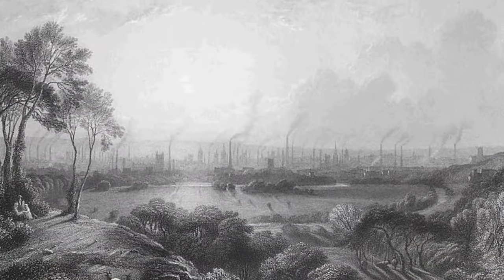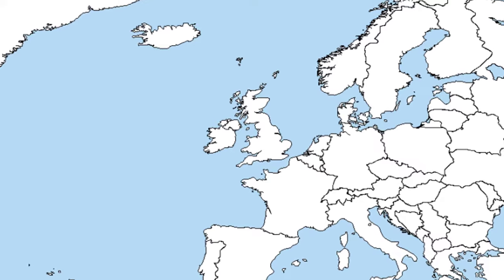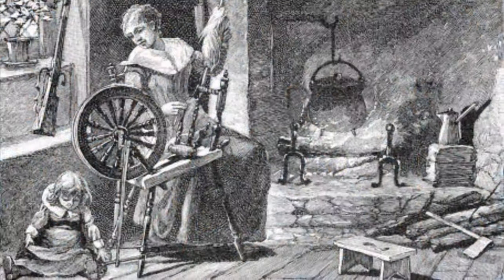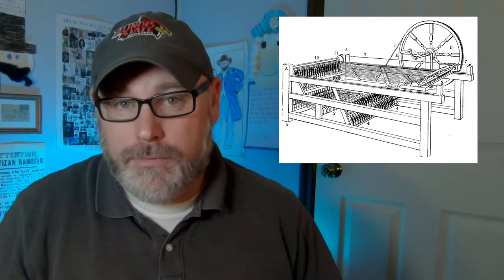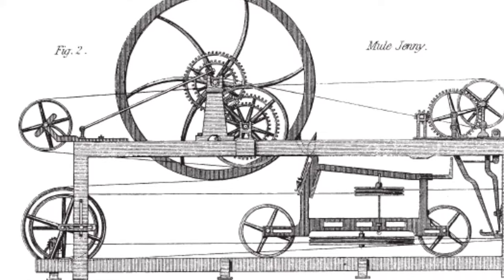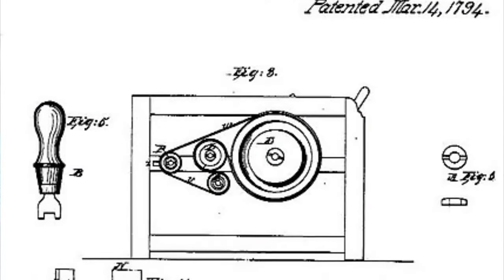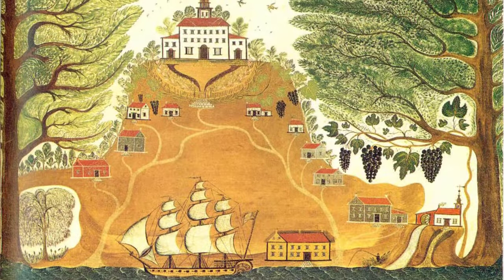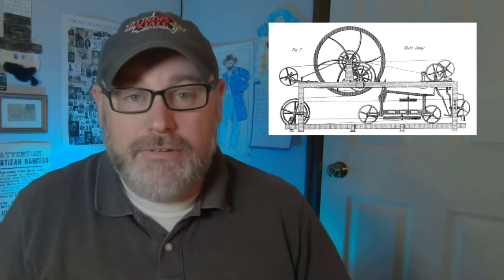History of Factories | DAILY BELLRINGER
History of Factories: Factories were the heart and soul of the Industrial Revolution. This new method of producing items revolutionized the world and the United States. Questions below:

1. What is mass production?
2. Who do some call the "Father of the Industrial Revolution"?
3. How did Congress try to encourage Americans to buy American-made goods?
4. Why were most factories built in the northeast?
5. How do you think the fact that factories were focused in the North affected how the Civil War was fought?